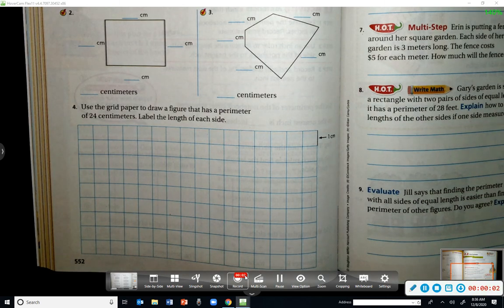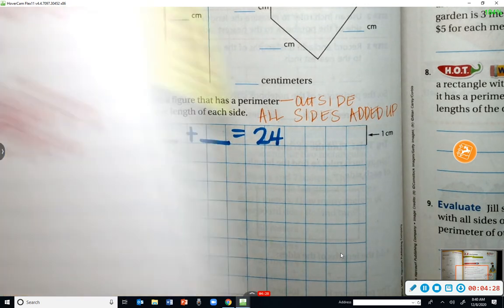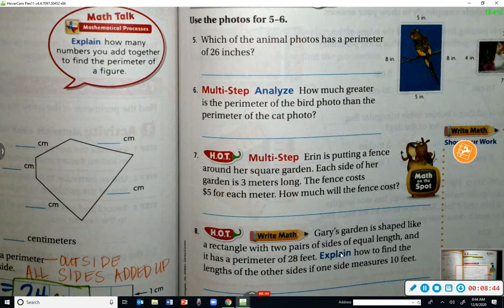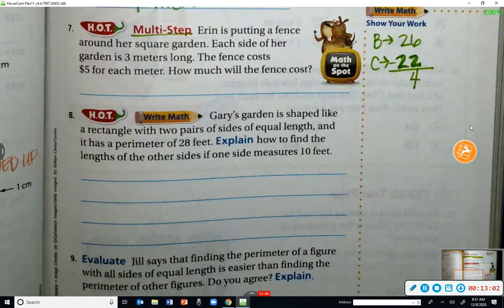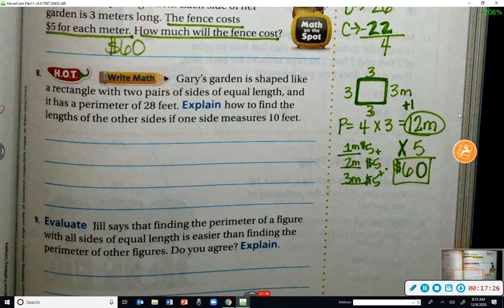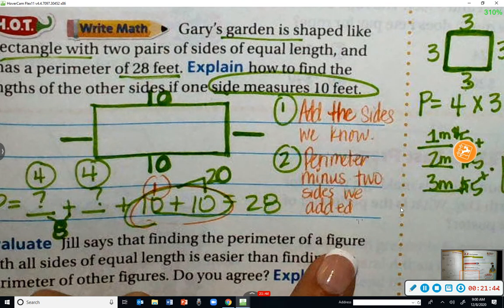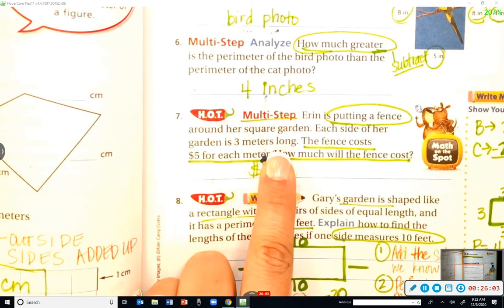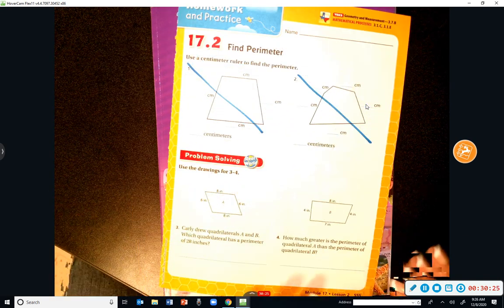Perimeter-Tuesday, Dec. 8